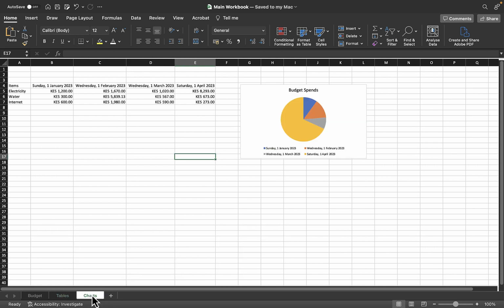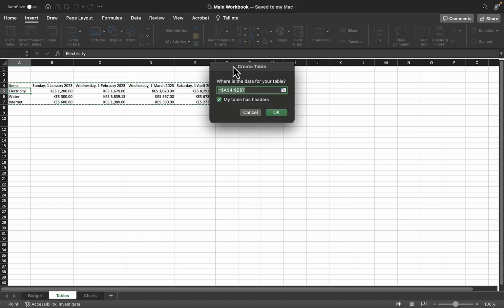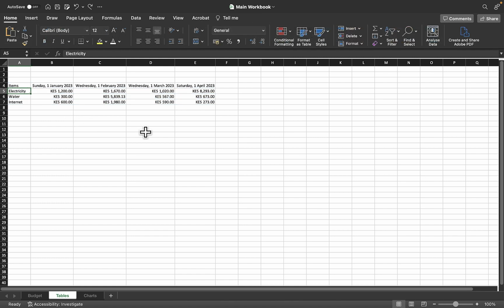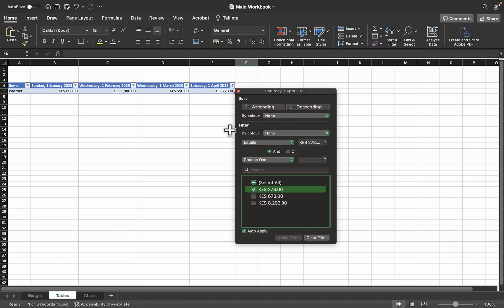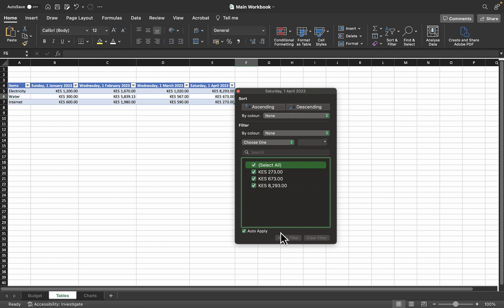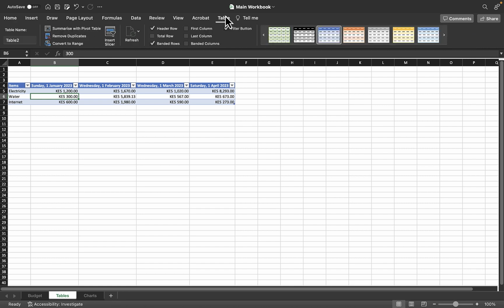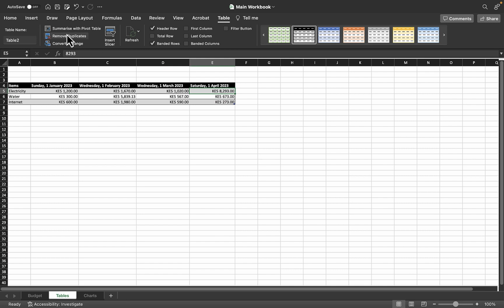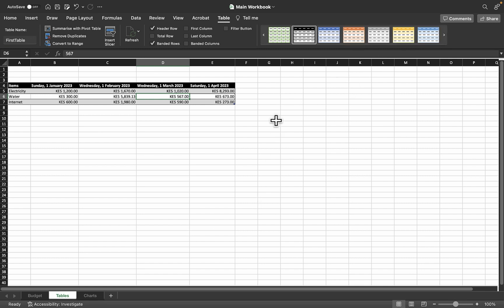44 - Excel for beginners - Formatting data into a table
How do you format normal data into a table?